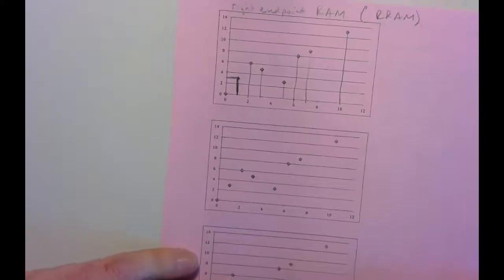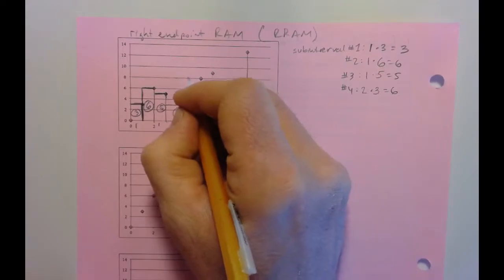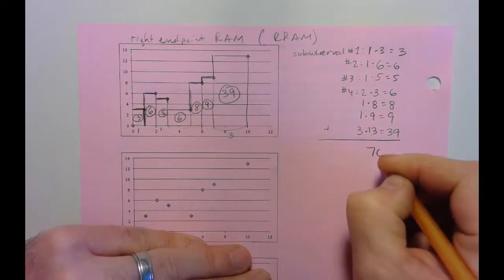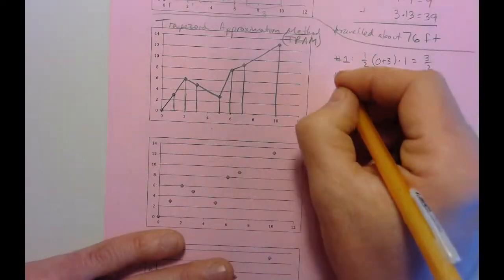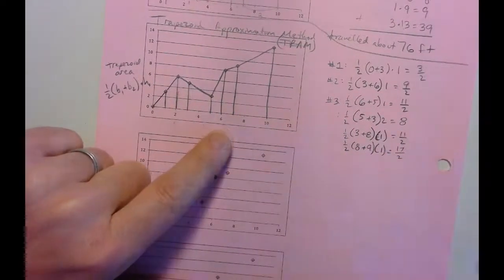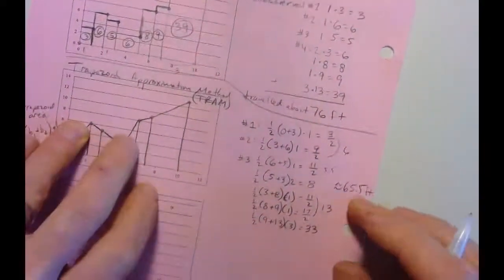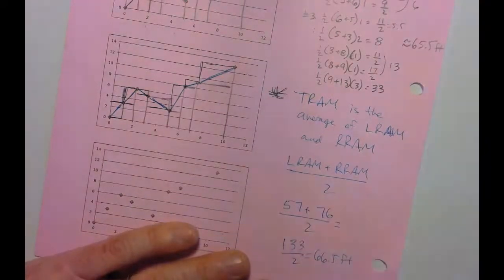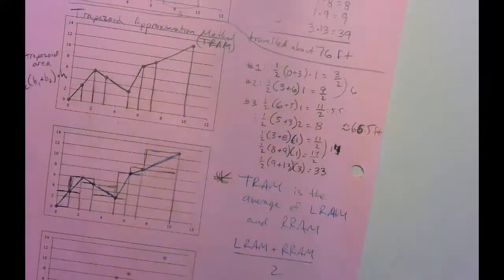6 1 rectangular approximation method part 2